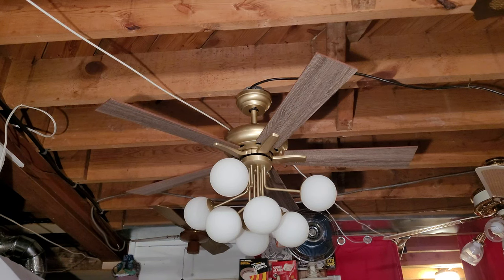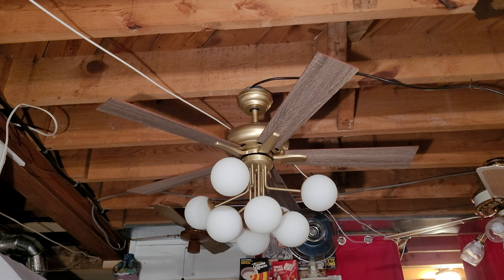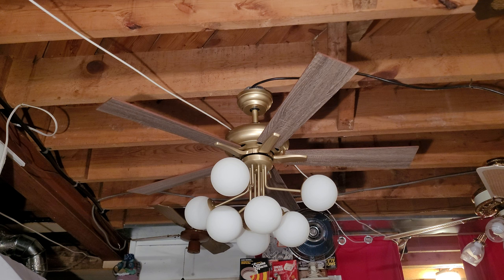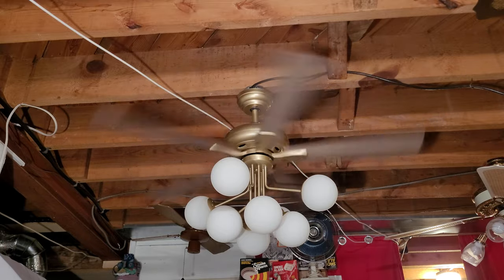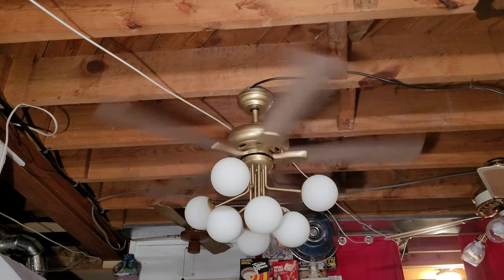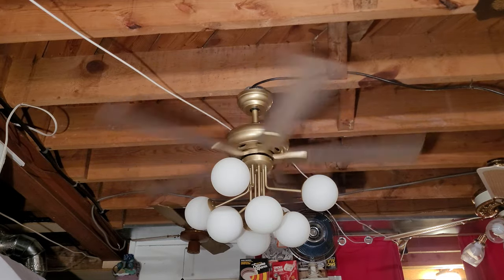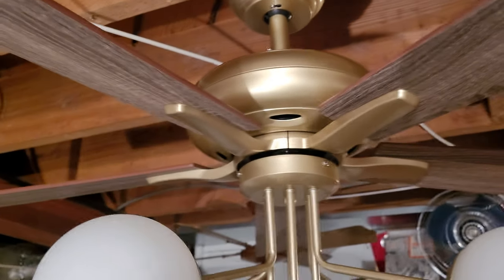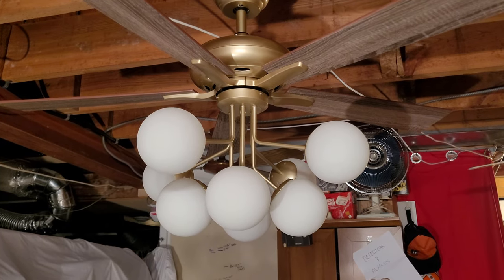Product Review! - YITAHOME Sputnik Chandelier 52" Ceiling Fan | Part 3 (Testing)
Part 3 of a special three-part video series all about this brand new exclusive product! This part features general overview and testing of the ceiling fan.

This ceiling fan, made by the Yitahome Home Goods store is a modern take on a classic design. The 'Sputnik' Chandelier ceiling fan and light is a unique steampunk-inspired design. It has a very midcentury, art deco feel and has many outstanding features, such as an elegant Midcentury-Modern chandelier light kit with eight spherical frosted glass globes, 5 reversible blades, a soft gold/brass finish, and remote control operation. The ceiling fan is also reversible for summer and winter operation. Performance is excellent. Overall a very nice unique, good quality ceiling fan.

This product

0:00 - Overview
3:05 - Light kit on
3:45 - Demonstration (Forward)
7:24 - Spindown
8:30 - Demonstration (Reverse)
10:40 - Up-Close View
14:00 - The Manual
15:50 - Additional Info